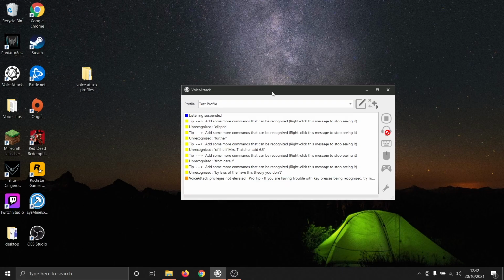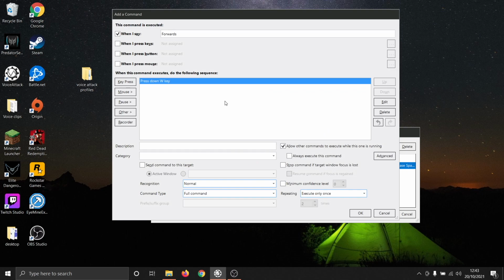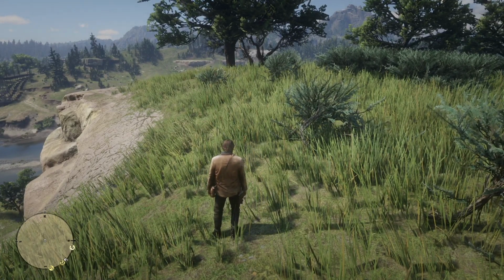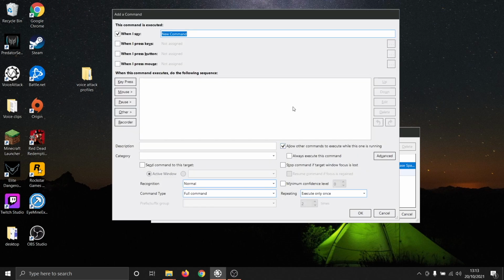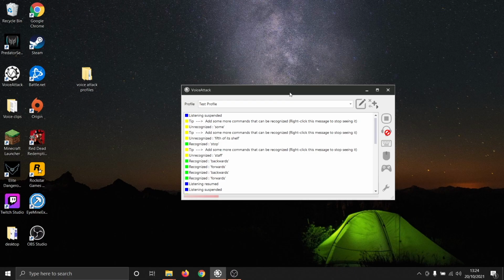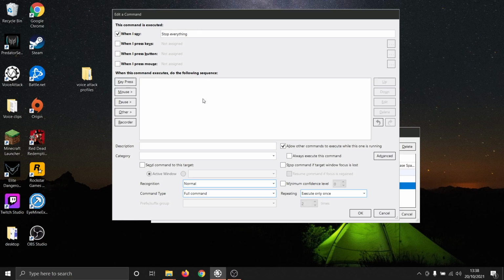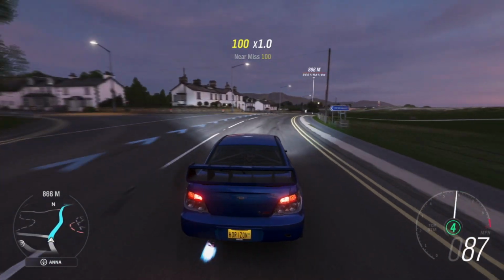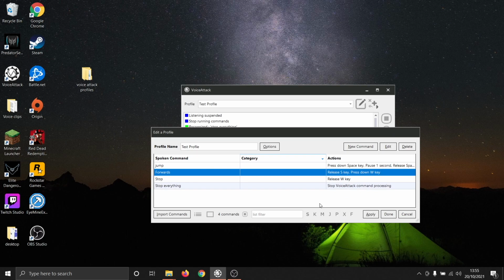Episode 6.3: Hold Down & Stop Commands in VoiceAttack | Voice Control Series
0:00 Intro
0:24 Holding a Button Down
5:40 Creating a 'Stop Everything' Command
5:43 Method One
7:06 Method Two
8:04 Stop Commands as Part of Other Commands
10:00 Outro

This voice control series was made possible thanks to the insight and support of the VoicedGaming Youtube channel

In this voice control series we hope to consolidate the many years of experience in voice control by VoicedGaming and ourselves into a beginner friendly tutorial series. The tutorials in this series are aimed at being a helpful resource for new and intermediate voice control users. For more advanced techniques please consider visiting the VoicedGaming Youtube Channel.